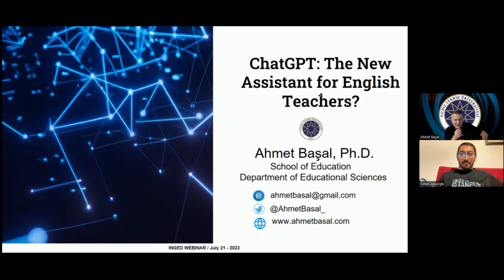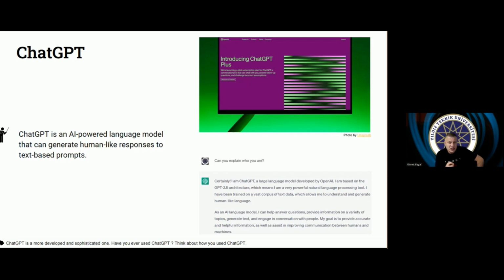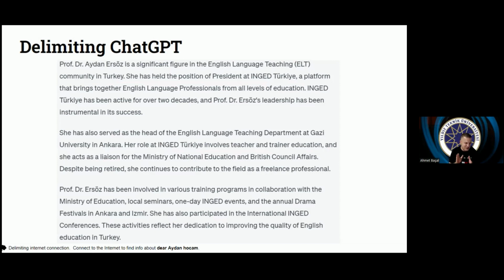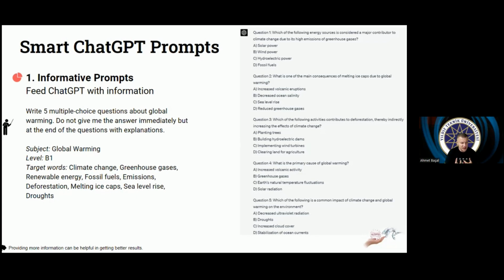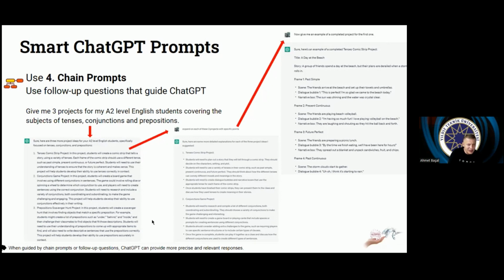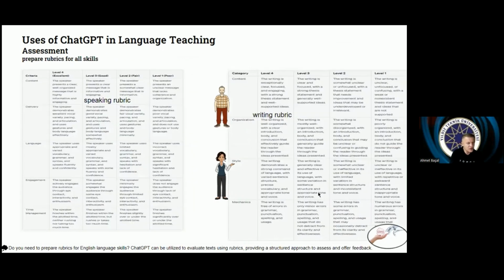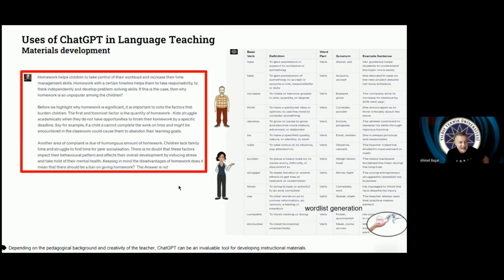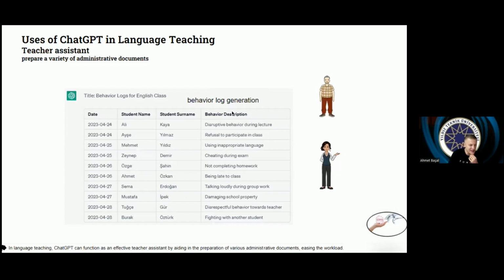ChatGPT: The New Assistant for English Teachers?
Hello!
The AI model not only helps teach English, but also eases the teacher’s workload. In this video, Assoc. Prof. Dr. Ahmet Başal explains how ChatGPT could become the teacher’s new teaching partner with its diverse capabilities. He talks about how ChatGPT is not only a helping hand in creating materials, planning lessons, and carrying out assessments, but it also aids in smoothing out administrative chores.